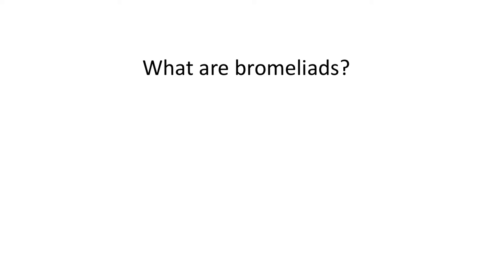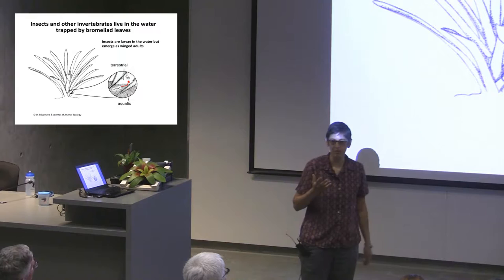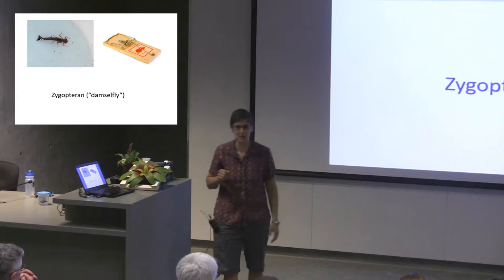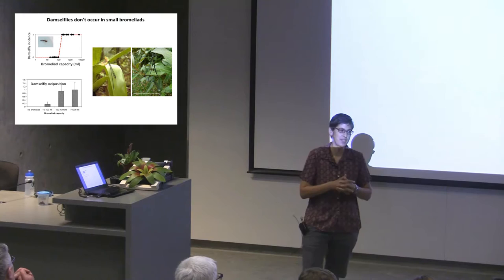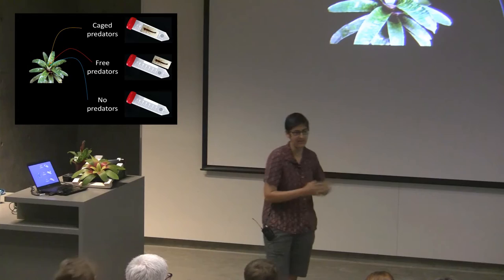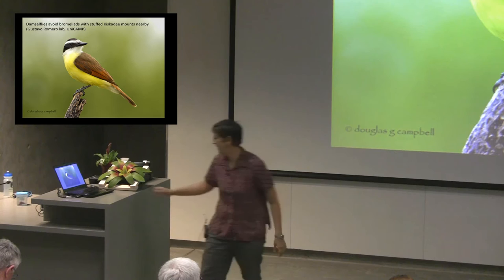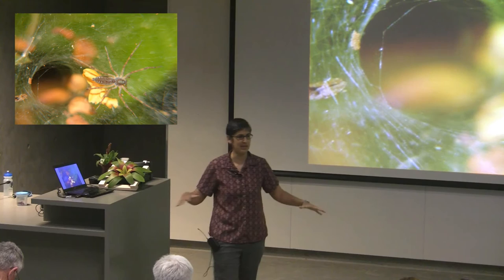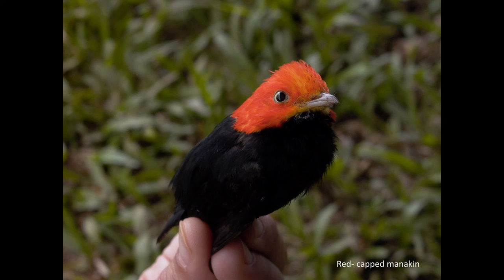Bromeliad insects are way cool because...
Did you know that you can find an entire food web, from voracious predators to crafty prey, in the water trapped by the leaves of bromeliad plants? Join UBC professor Diane Srivastava as she takes you on a journey to the tropics to discover the aquatic insects that live in bromeliads. She will make this miniature world seem larger than life.